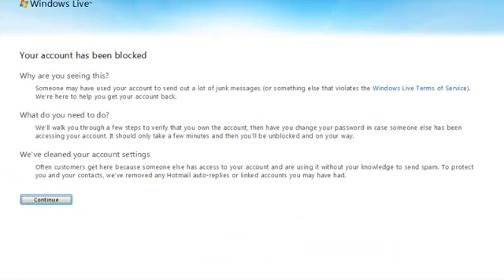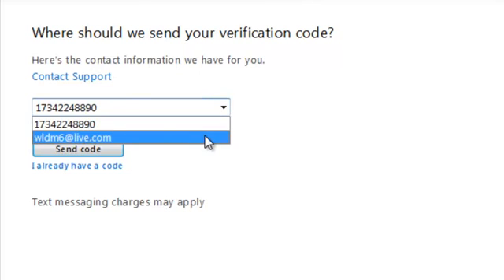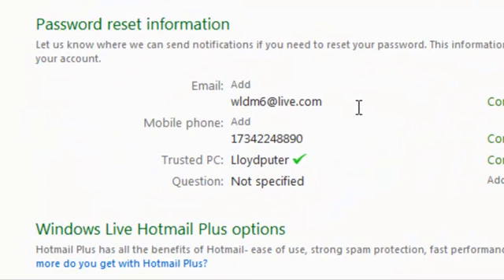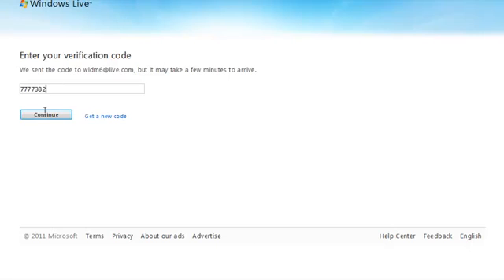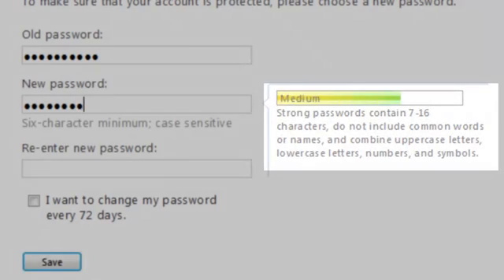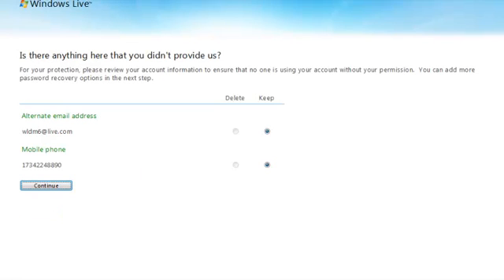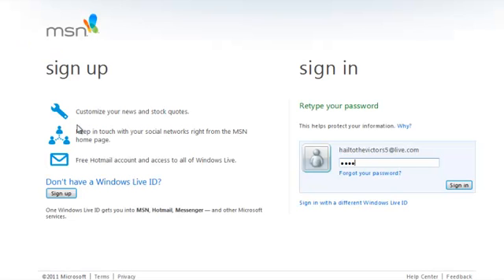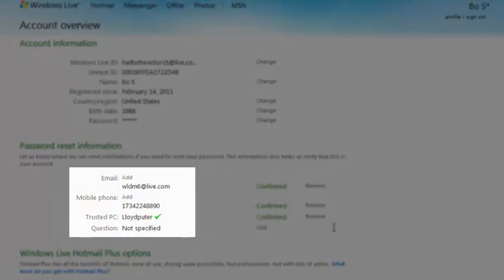Hotmail Account Recovery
A run-through of the Hotmail account recovery wizard